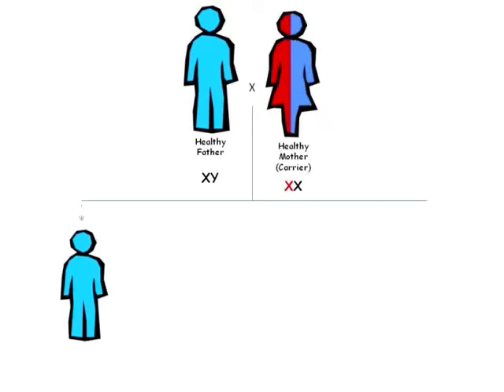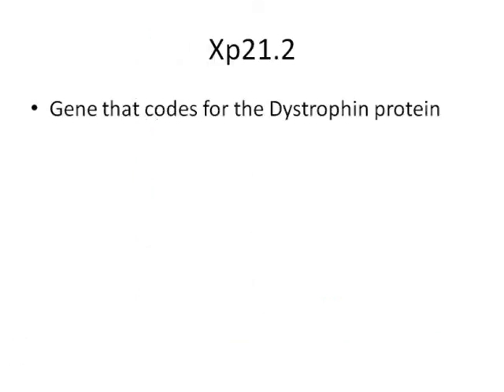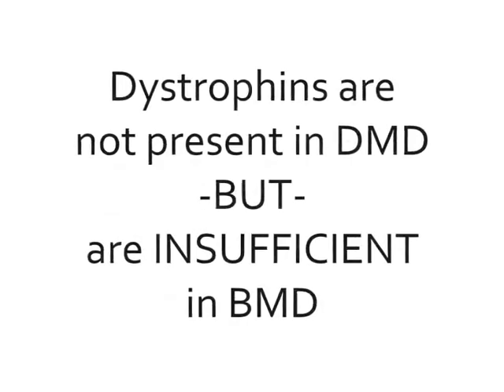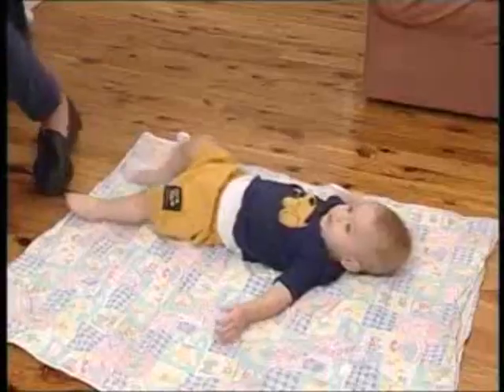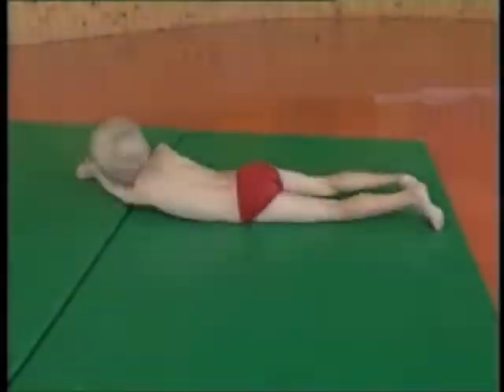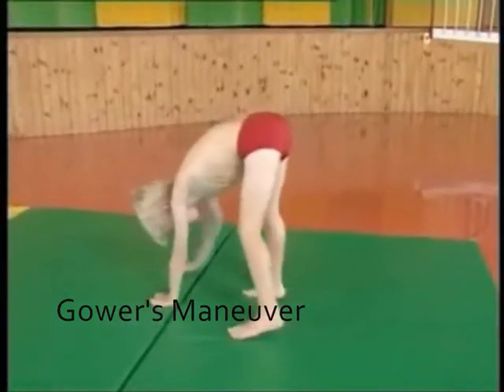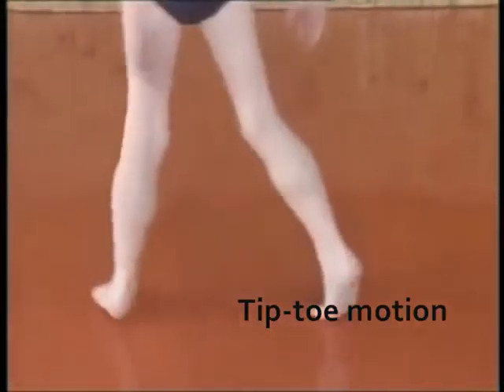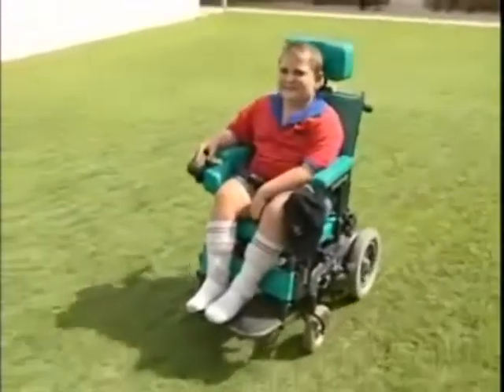Duchenne Muscular Dystrophy and Becker's Muscular Dystrophy (DMD & BMD)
A pathology presentation made voluntarily for the sake of fun of video making by a 1st year medical student. Images and short clips are taken from various other websites and videos posted by other you tubers and websites. Information are taken from the Robbin's pathology textbooks and some other various websites too. Any wrong information conveyed are of my responsibility alone.